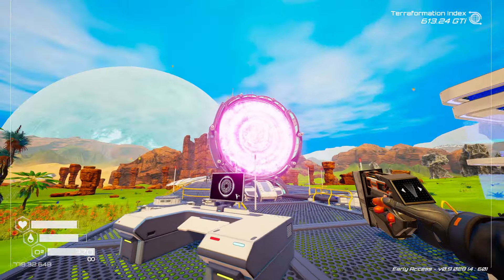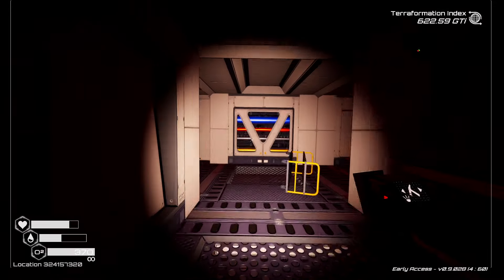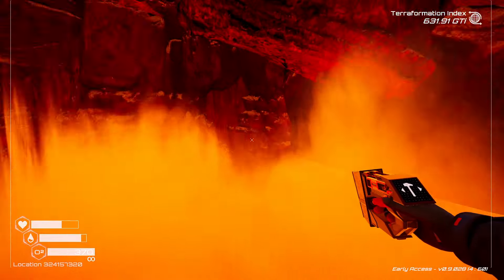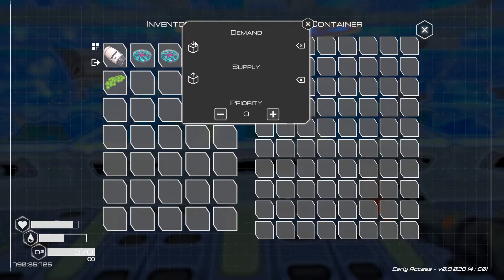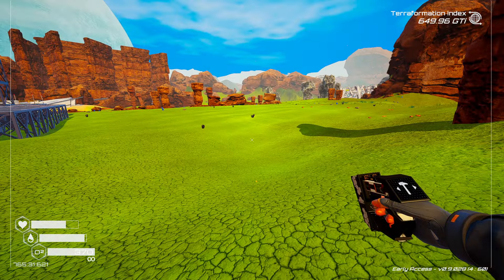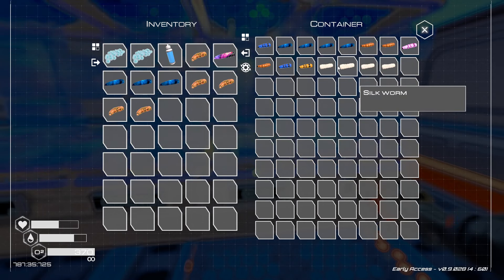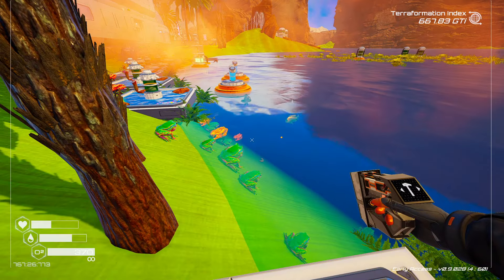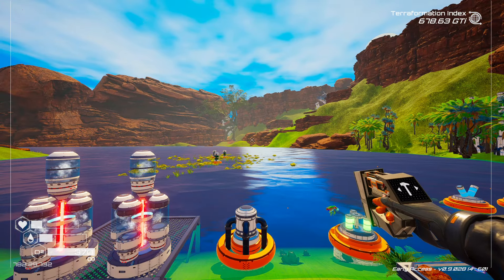Planet Crafter | Early Access | Season 5 | Episode 25 | Frogs & Frog Food!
The new Procedural Wrecks update is the perfect time to start another new season of The Planet Crafter! Season 5 will be a custom mode version of the terraforming survival game, with the settings tuned to what we learned from last season. We still have nearly double the meteor events. We are still playing the early access version of the game, and currently playing in the Procedural Wrecks Update!

Today we hop back through the Portal Generator to finish the portal we opened last time. We open up a blue crate to get a few Terra Tokens and our 1st portal Golden Effigy. Then we head into the Procedural wreck, and we find our first access console locking a door but we fortunately already found an Access Card. After getting to the Big safe trio and bringing the haul home, we launch the  Trade Rocket to buy more of the blueprints we haven't unlocked yet. We build another farm for the Frog Jumi eggs we got in the portal, then run over to the zeolite cave to get three frog Trajuu eggs to home as well. Then we head over to the ancient city to find a couple more butterfly larva, build more butterfly farm homes for them, and unlock the Beehive T2. After getting two of them down, we call it a day there.